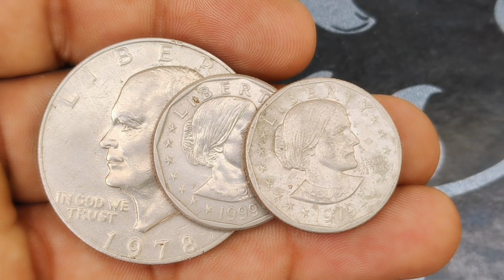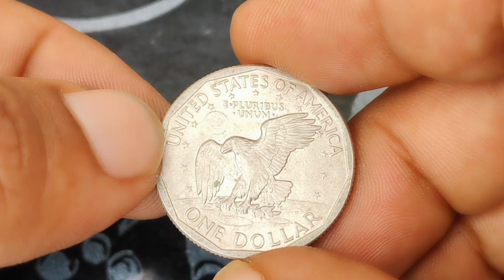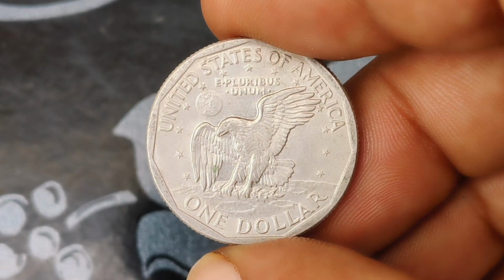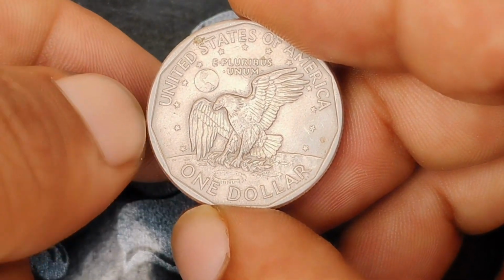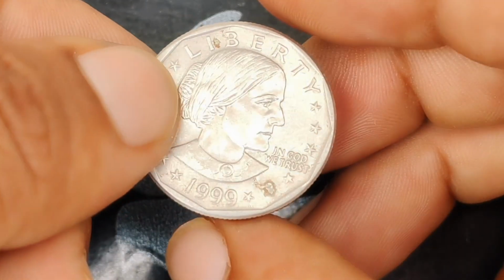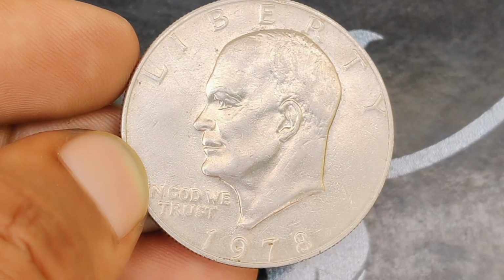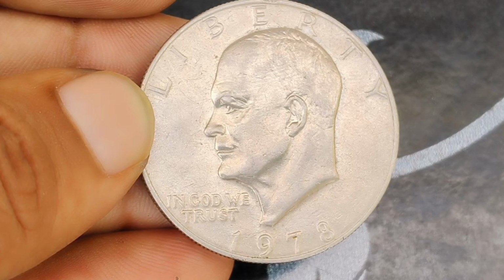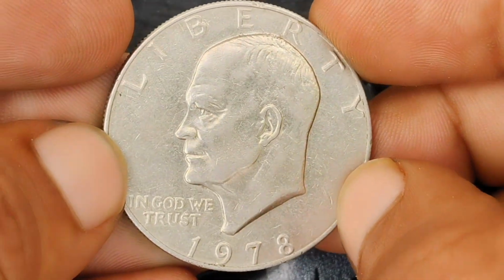These 3 Rare Silver Dollar Coins Are Worth Thousands! Check Your Pocket Change and Find Out!